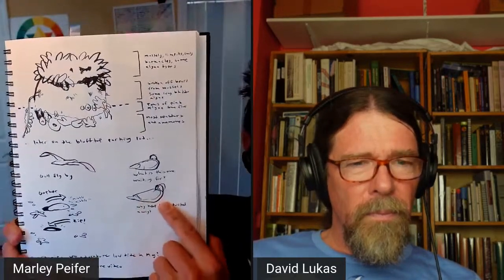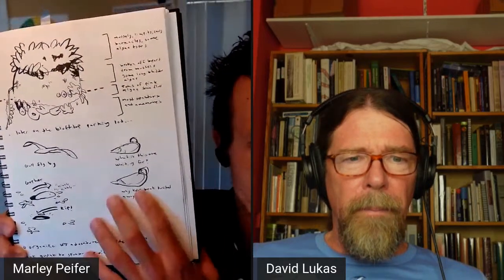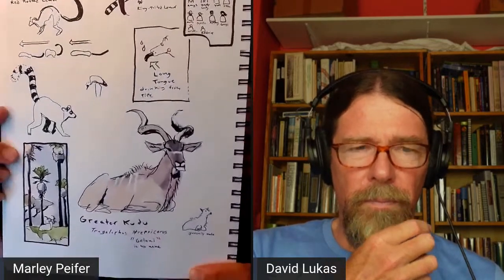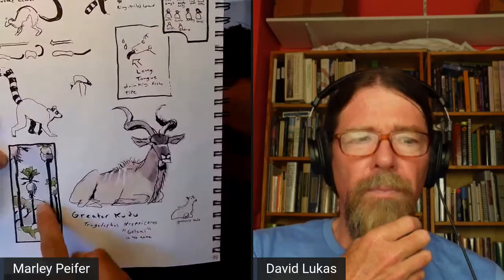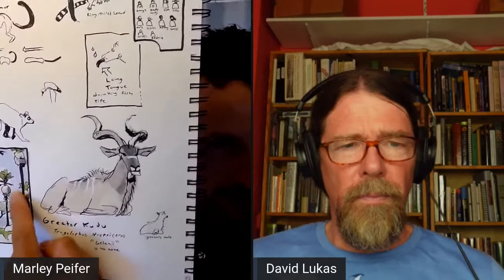Words, Birds, and Landscapes: David Lukas On The Nature Journal Show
Sign up for the in-depth landscape Painting follow up class

In this live conversation with David Lukas we will talk about his journey as a naturalist, some of his nature writing, his work with birds, and the beautiful landscapes that surround him in the mountains of Washington state. He will share some of the amazing photography that he has been doing in the mountains and we will even get a chance to draw from some of them as if we were there! David Lukas is the author of seven books including "Sierra Nevada Birds" and "Bay Area Birds." He is also the author of "Language Making Nature" and has contributed around 300 articles to such publications as the Los Angeles Times, Sunset Magazine, Audobon, Orion, and BBC Wildlife.

We will also announce an exciting in-depth class on landscape painting that we are preparing for all of you :)

New videos of the Nature Journal Show premiere every Wednesday at 6pm Pacific time. Come join the live chat during the premiere! The Nature Journal Show is made possible by viewers like you.

Thanks to all my Patreon patrons: Amy, Kristin, Eddie, Bethan, Dawn, Akshay, Zeffie, Terry, Jessie, Angela, Stacy, Leslie, Margarita, Hannah, Sandra, Julie, Aneta, Barbara, Deborah, Roberta, Sabrina, Stephanie, Loretta, Saphira, Amy, Sandy, Terri, Emma, Troy, Corina, Yvea, Jeanne, Suzanne, Alice, Helen, Mason, Tiffany, Petrina, Kim, Eli, Olga, Kate, Rebecca, Barbara, Kit, Laurie, Constance, Rose, Karen, Cate, Amy, Deb, and Jan.